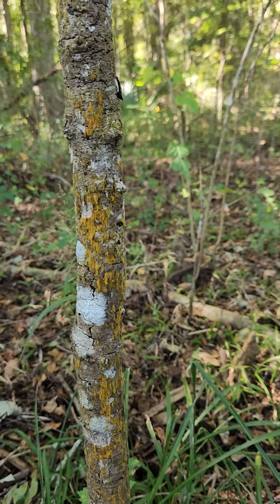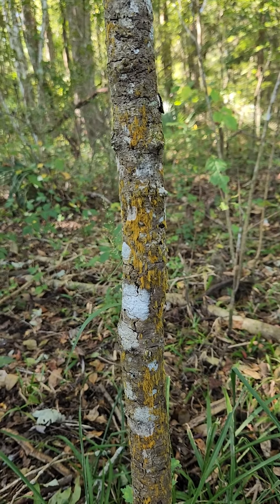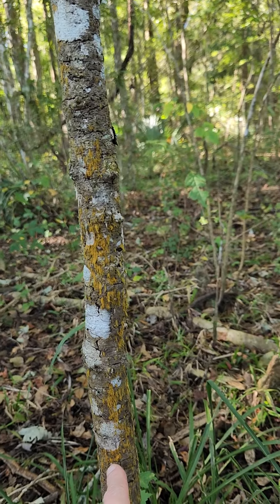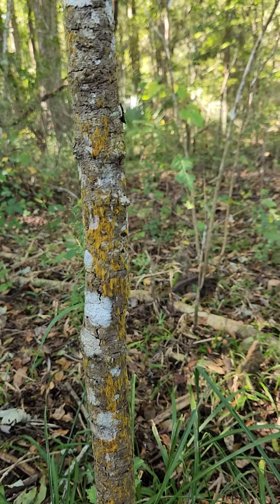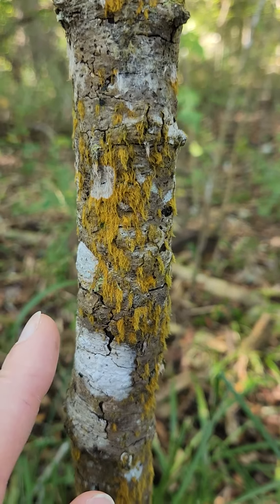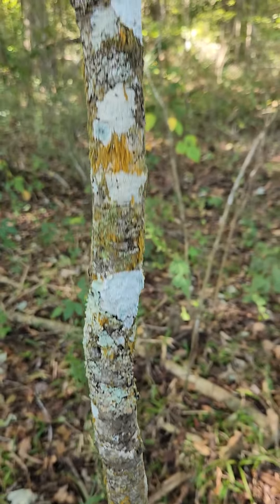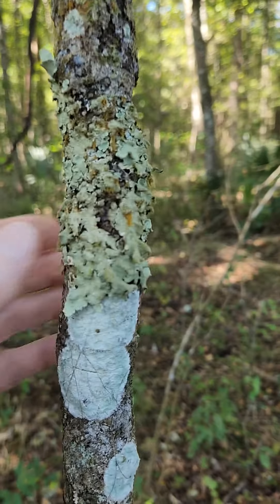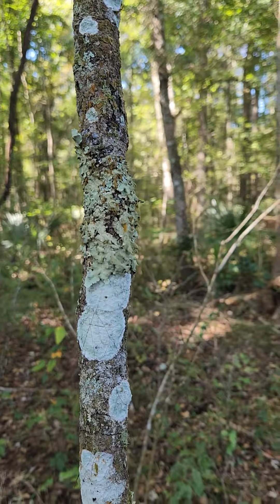An epiphytic algae (Trentepohlia) on a tree in Wakulla springs, Florida, USA.